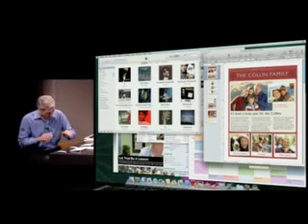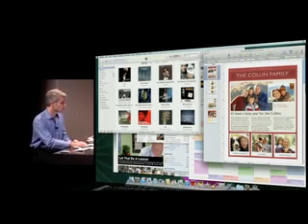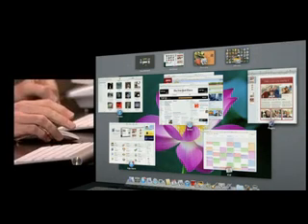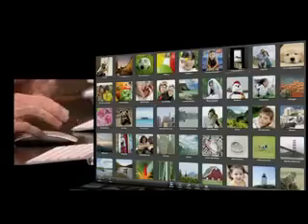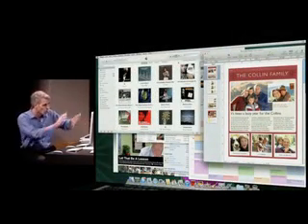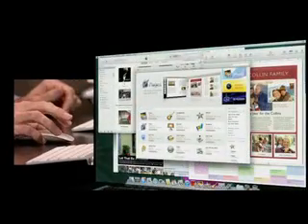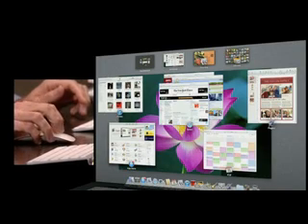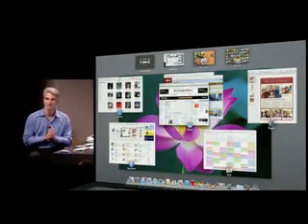New Mac OS X 10.7 Lion - Mission Control Demonstration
A demonstration of the Mission Control feature included in Apple's newest release of Mac OS X - 10.7 Lion. Mission Control is an updated and improved version of Expose.